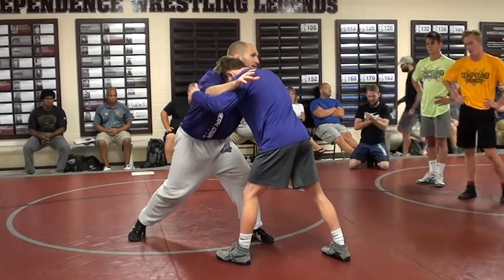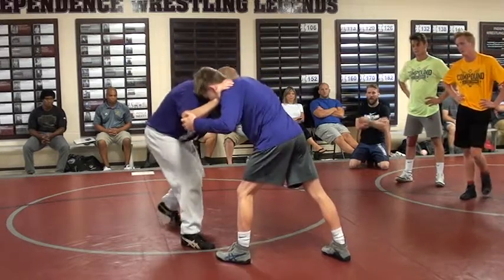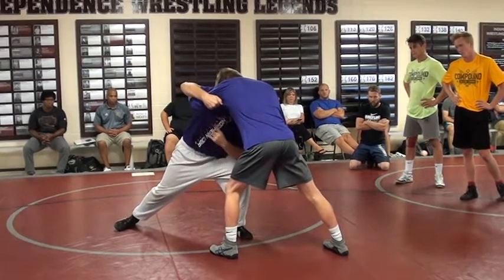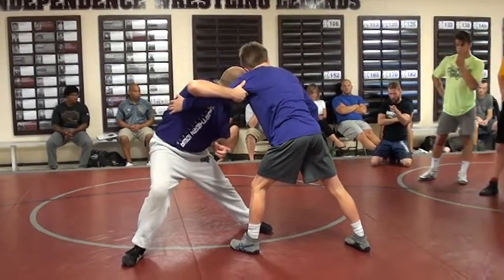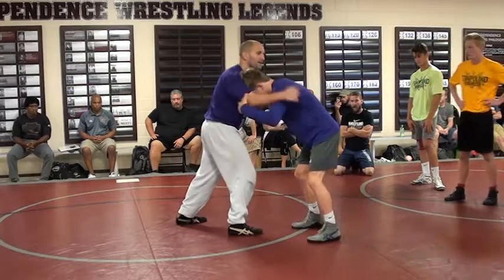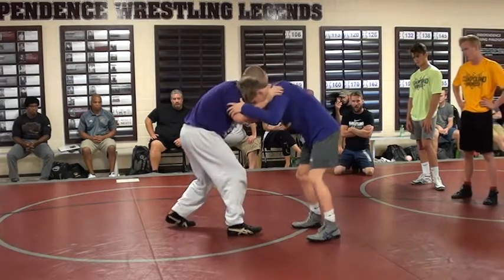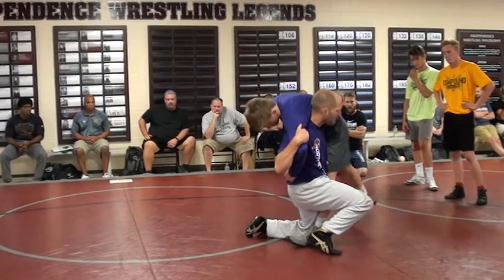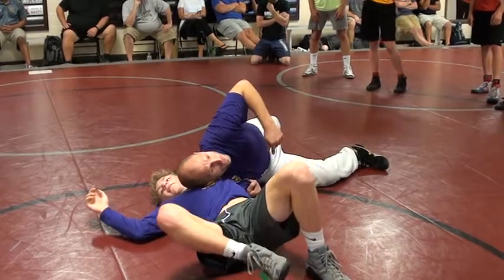Roper Split Step Firemans Carry